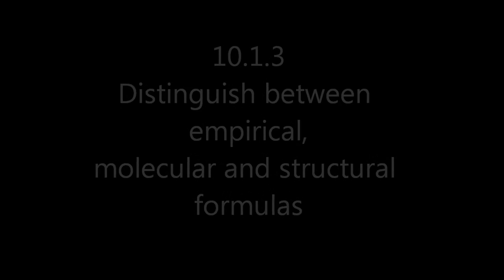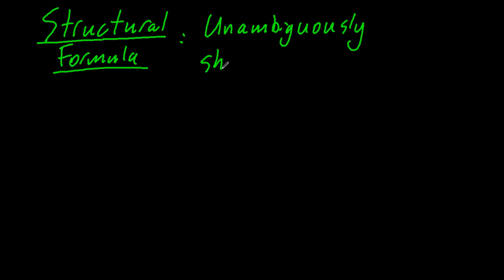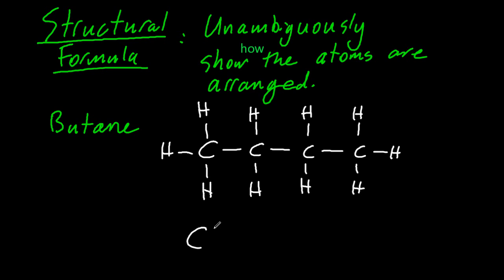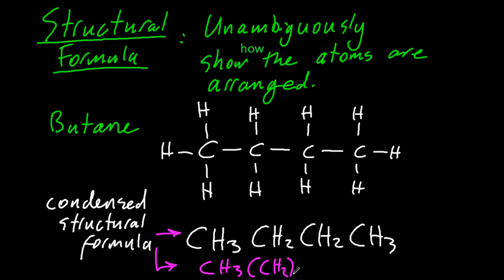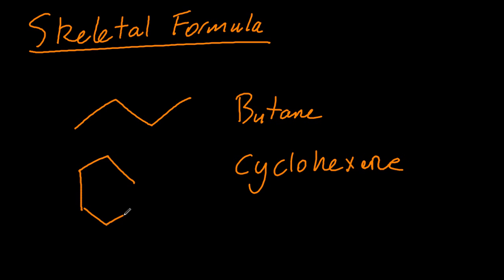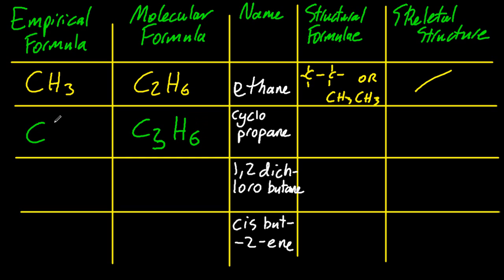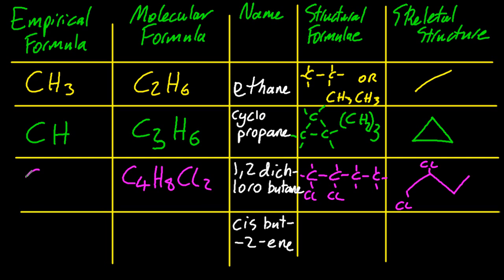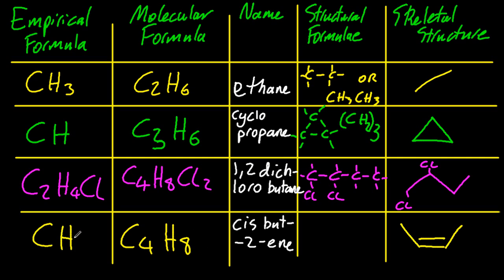S3.2.1 Distinguish between empirical, molecular and structural formulas [SL IB Chemistry]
Minor error : Empirical formula of cyclopropane / but-2-ene is CH2 not CH

The empirical formula gives the simplest ratio between atoms in a molecule, whilst the molecular formula gives the actual number of atoms in the molecule.  There are 3 types of structural formula which must show how the atoms are arranged in the molecule.